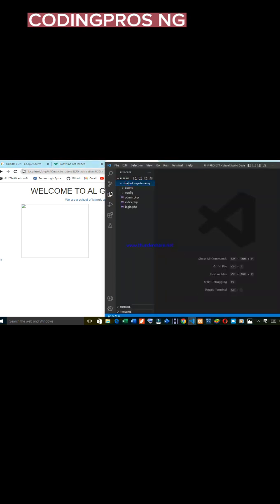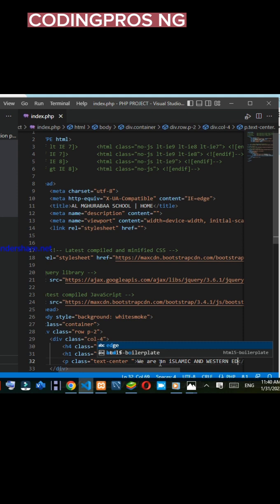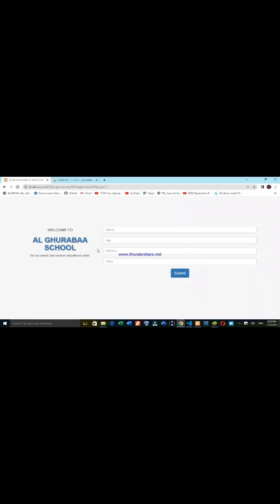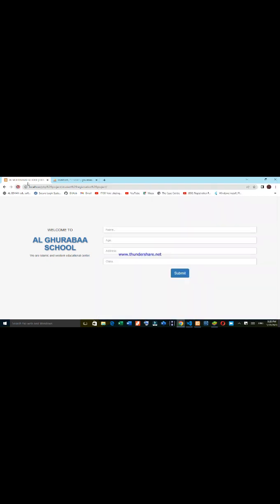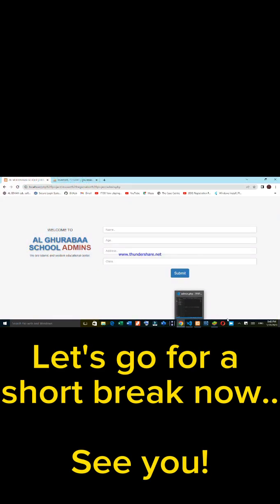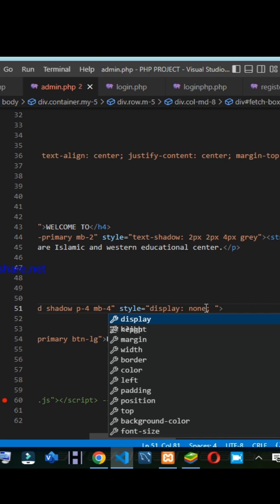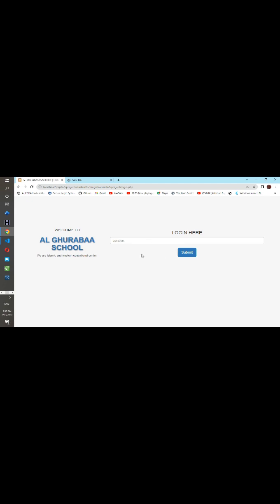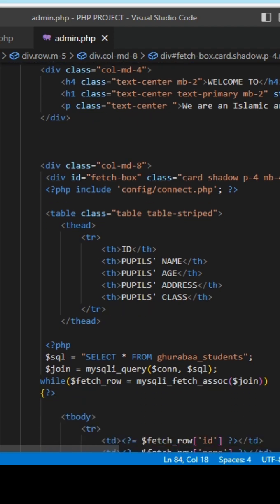Php/mysql, JavaScript and jquery full stack development with debugging very comprehensive.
Link to my tutorial on header function error solution